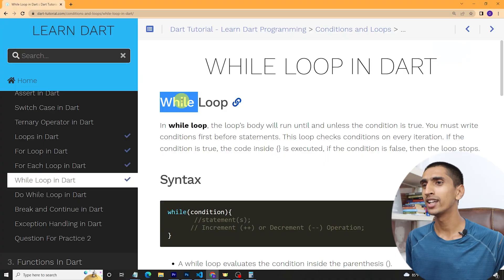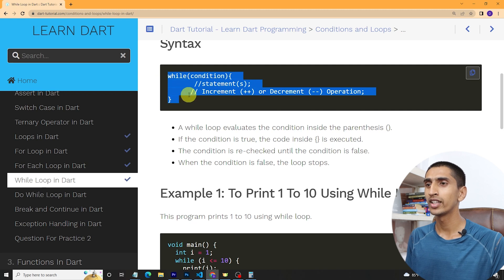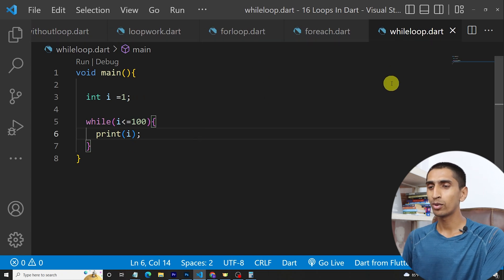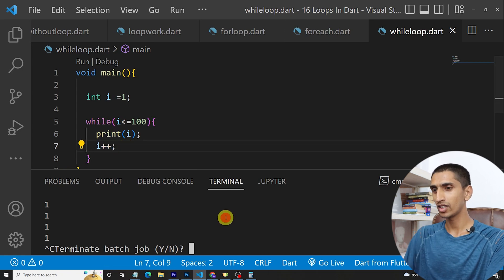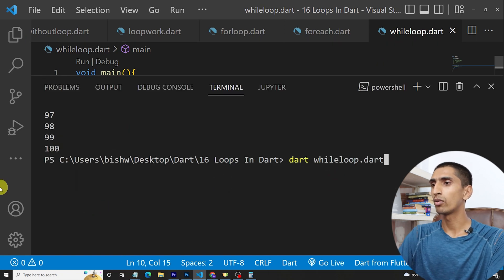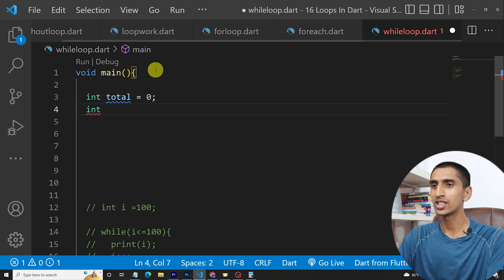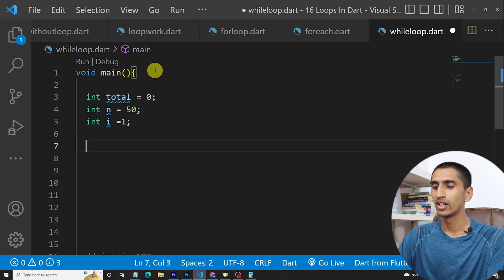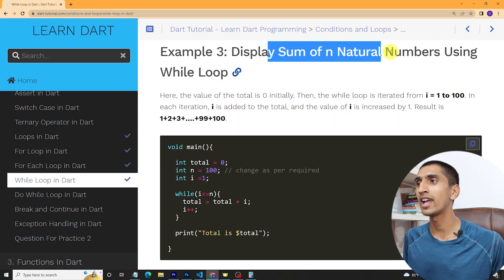While Loop In Dart - Learn Dart Programming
This video covers detail information about while loop in dart. You will see practical demo on how to use while loop in dart.

Timestamp For Video:
00:00 - 00:14 Introduction to While Loop
00:14 - 06:04 While Loop Dart Demo
06:04 - 06:19  Conclusion